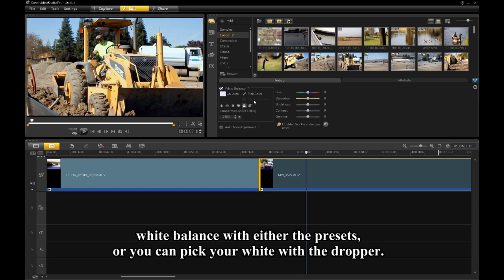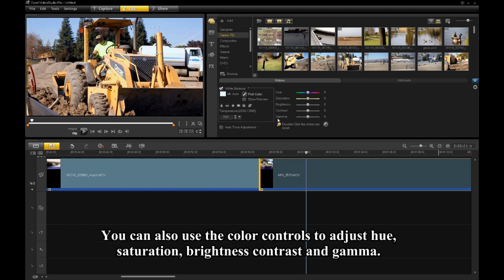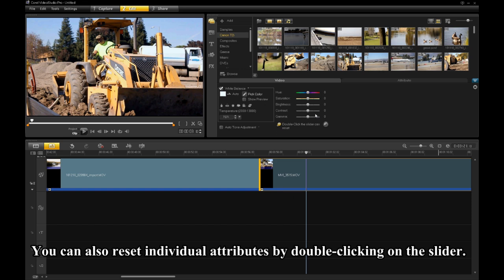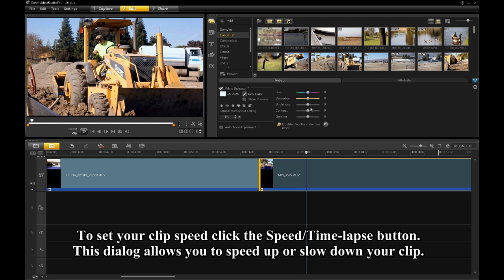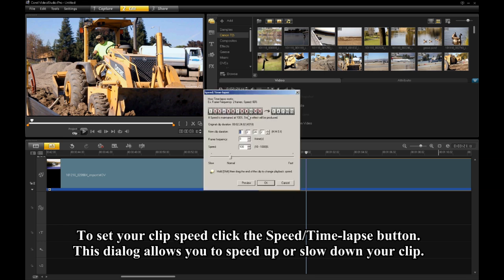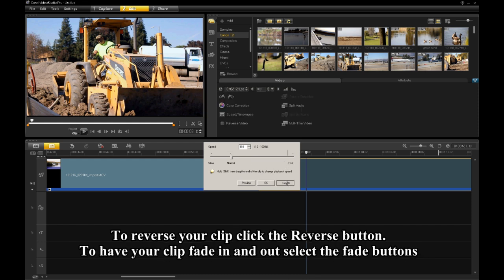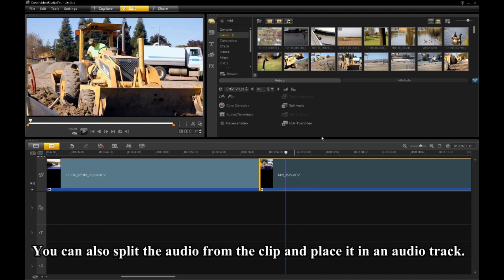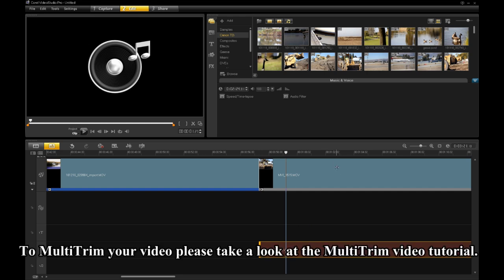Adjusting Video clips in Corel VideoStudio Pro X4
In this tutorial you will learn the basic settings for adjusting your video clips in Corel VideoStudio Pro.  These settings include color correction, adjusting speed, reversing video or taking a snapshot of a video frame.